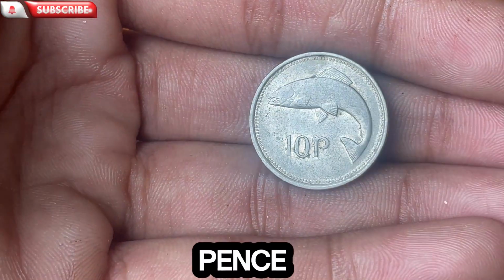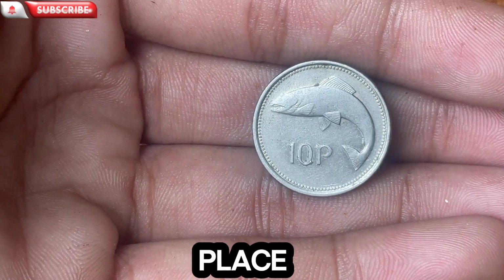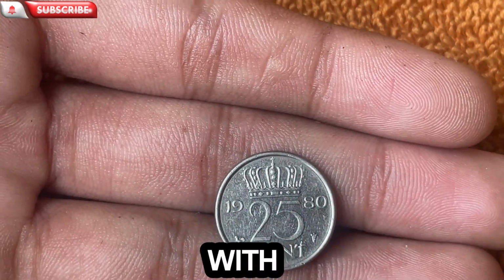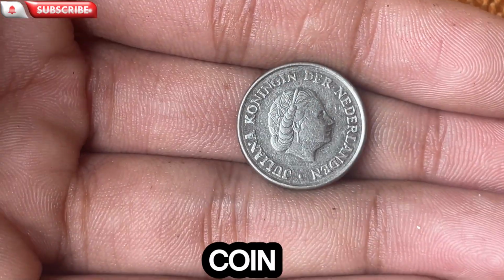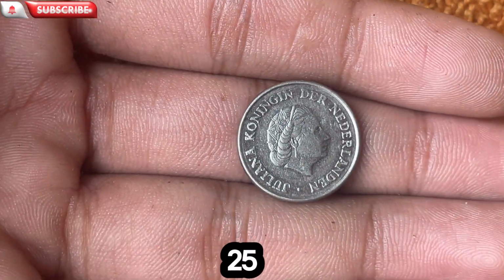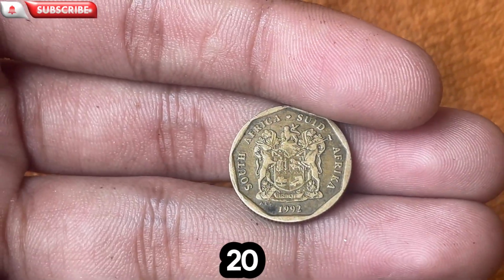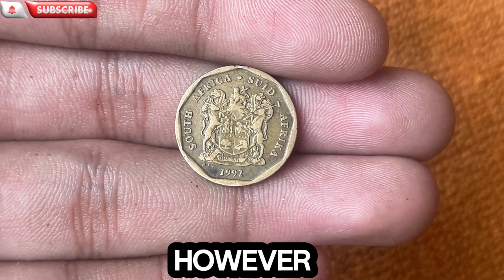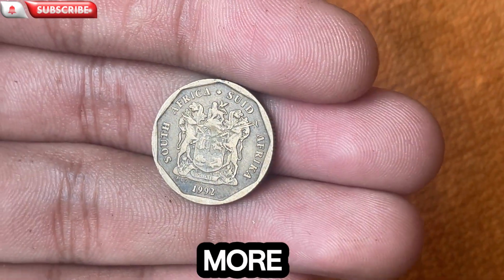Irish 1974 Coin Value – Rare Collectors Item Worth Big Money!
In today’s video, we are exploring the Irish 1974 coin – a true piece of history and a collector’s treasure. 🇮🇪 This rare coin carries both cultural and monetary value, making it one of the most fascinating coins for collectors around the world.

2000 Liberty One Cent Coin Worth BIG Money? Rare Penny Value Revealed

🔎 In this video, you’ll discover:
✅ The history and background of the 1974 Irish coin
✅ Its design, features, and symbolism
✅ How many were minted and their worth in circulation
✅ The current market value and why collectors are searching for it

💰 If you have an Irish 1974 coin, it might be worth more than you think! Watch till the end to find out its true value in today’s market.

irish 1974 coin
1974 irish 10p coin value
1974 irish coin
are irish coins worth anything
are old irish coins worth anything
how much is 1974 coin worth
what is the rarest irish coin
irish coin for sale
eire coin 1975
irish coin with harp
antique irish coins
ancient irish coins
ancient irish coins for sale
1961 irish coin
vintage irish coins
1974 eire 10p coin value
large irish coin
1974 eire 5p coin value
coin 1974
1952 irish coins
eire coin 1978
eire coin 1990
eire coin 1969
eire coin 1964
farthing (irish coin)
gold irish coin
irish coin harp
1965 eire coin
eire coin with harp
1949 eire coin
1974 l.50 coin value
irish coin sizes
irish coin names
1974 irish penny
quarter coin 1974
queen elizabeth 1974 coin
silver irish coins
1966 irish 10 shilling coin
1974 coin value
how much is a 1974 2 cent coin worth
1974 coin price
1 eire coin
irish 2p coin 1971
1971 irish 2p coin value
1957 irish coin
1974 irish 5 pence value
irish coin 1947
1975 eire coin
1986 eire coin
8 irish shillings to usd
eire coin 1990 value